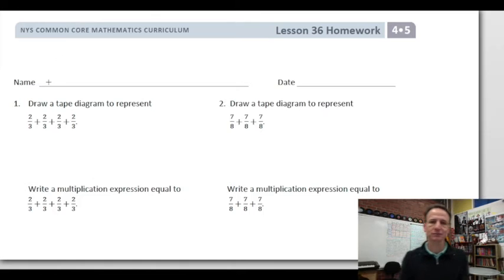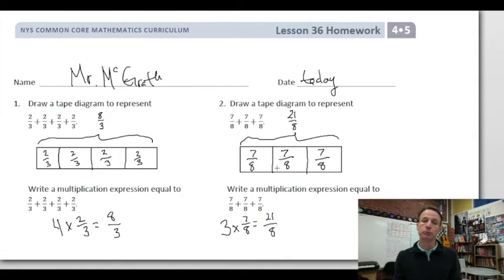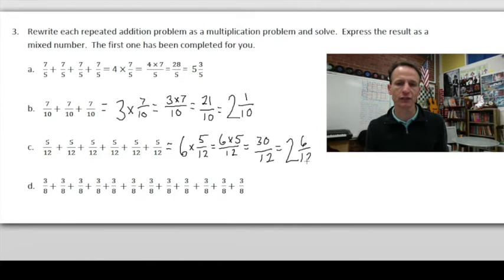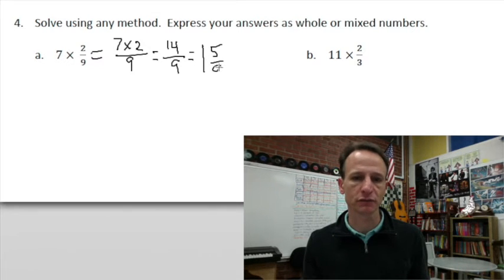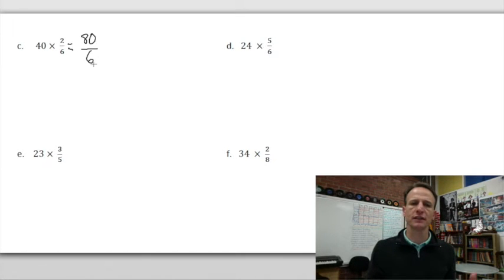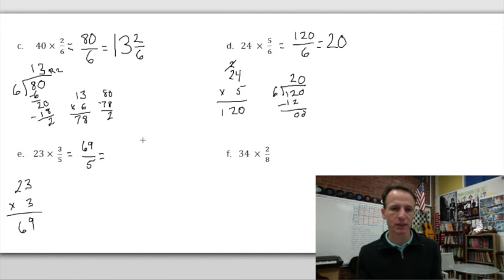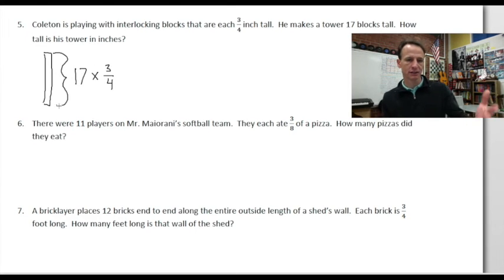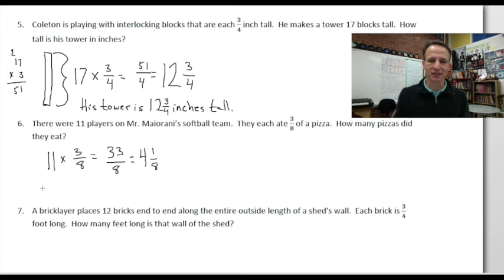Eureka Math Homework Time Grade 4 Module 5 Lesson 36